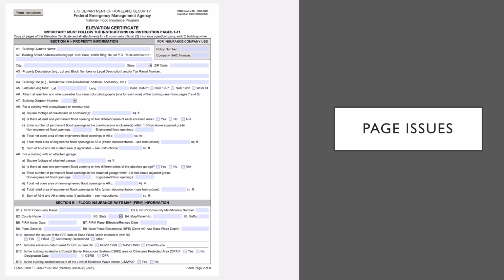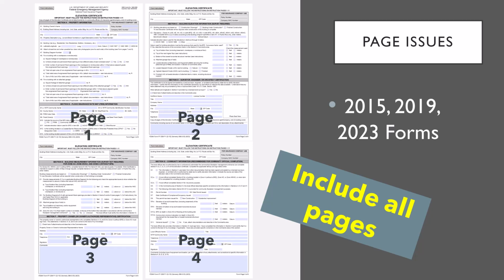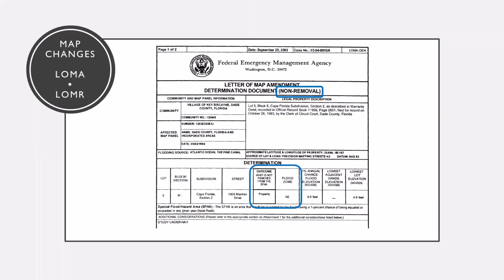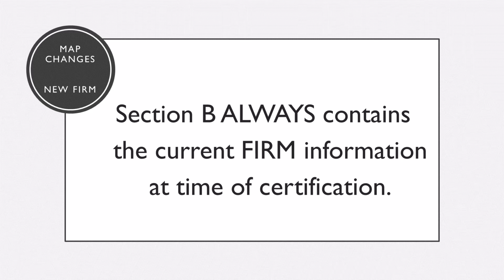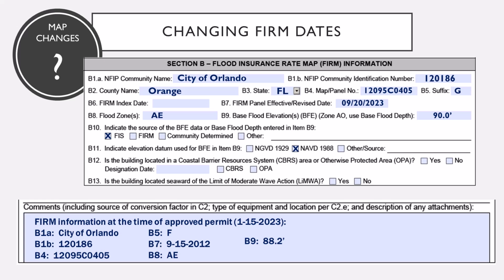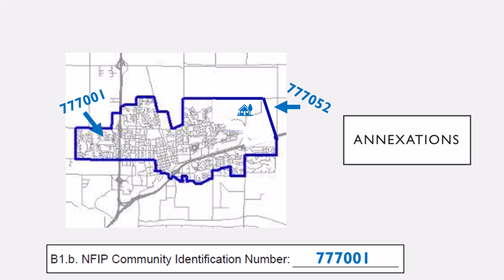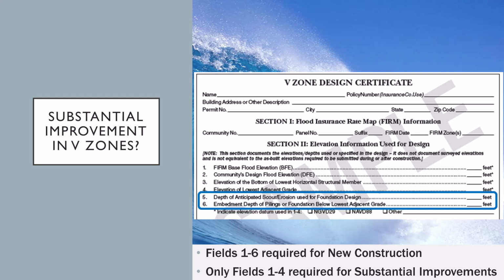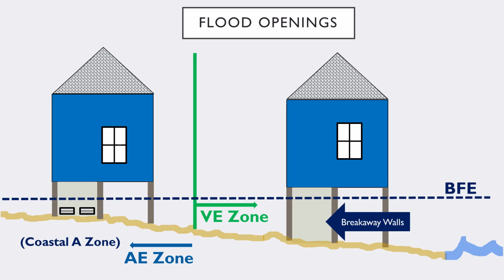General Issues Part 2